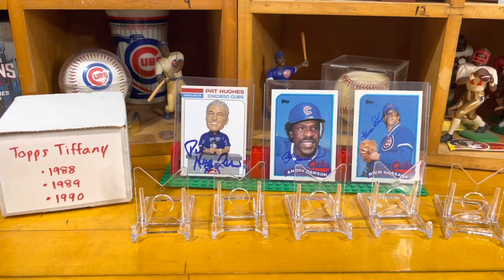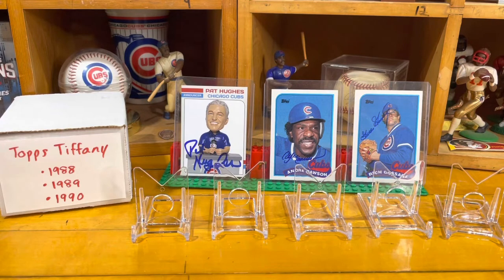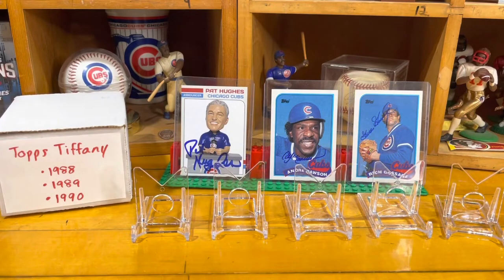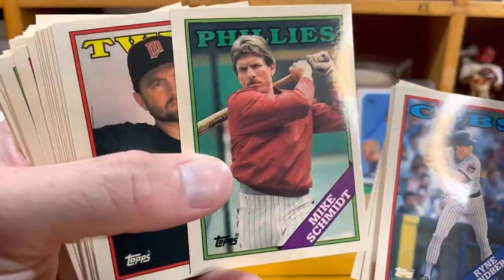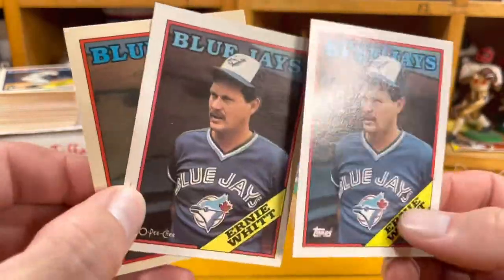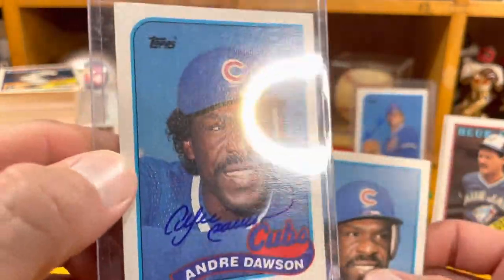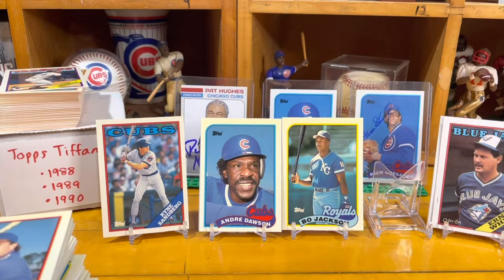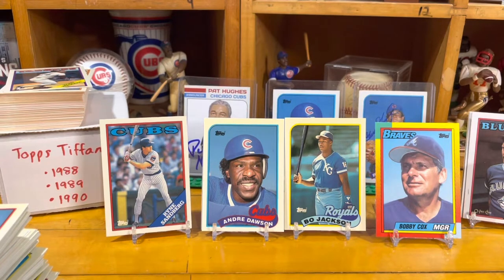Topps Tiffany: What is it? How to tell it is…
I have wanted/wondered about Topps Tiffany for my whole collecting life!

I have come across a few stacks in my recent collecting and sorting!

I did some reading online on a few websites to do some learning about this special set!!